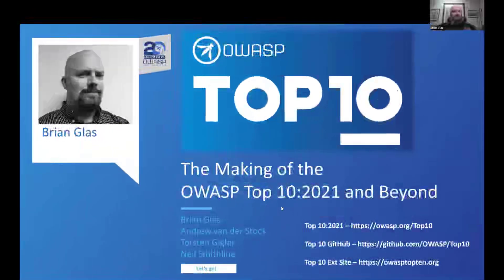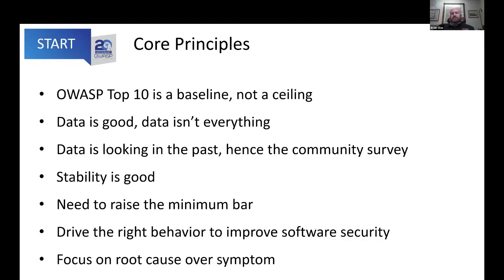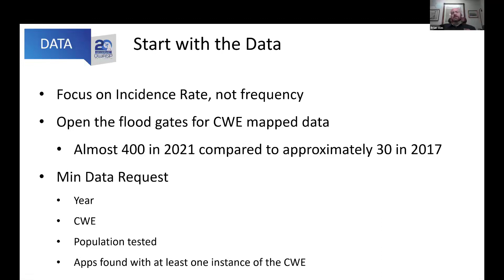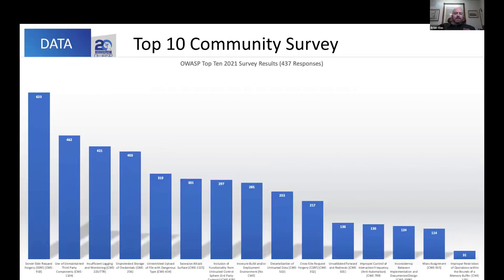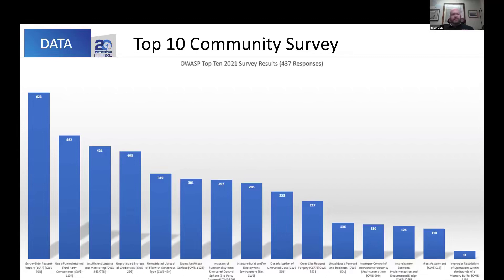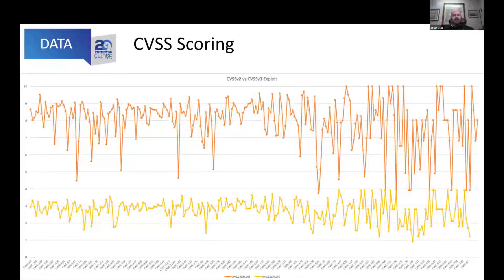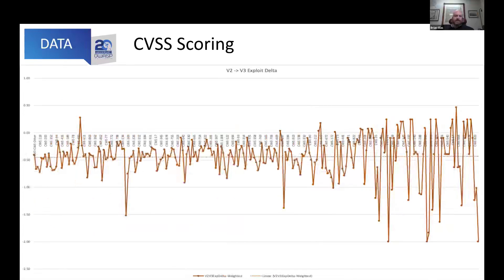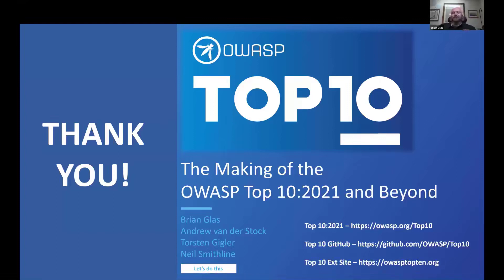Flagship Projects OWASP Top 10 The making of the OWASP Top 10 and beyond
OWASP 2021 Virtual - 20th Anniversary Hacking conference